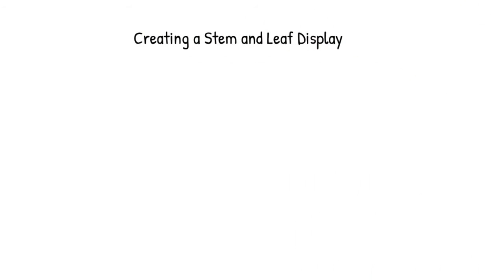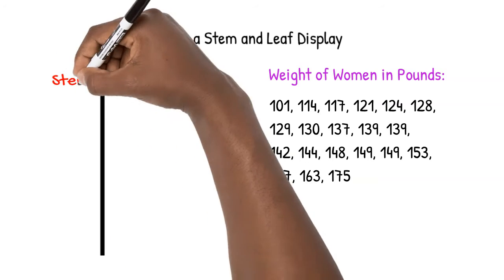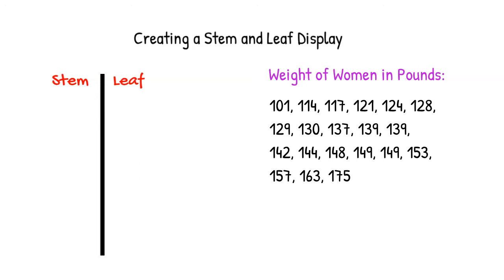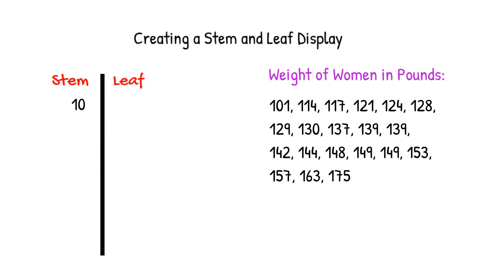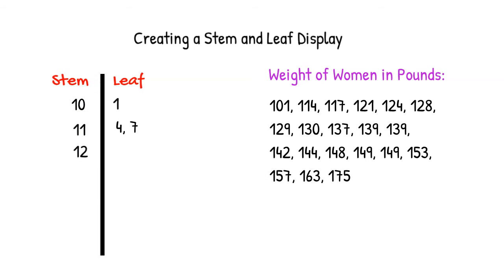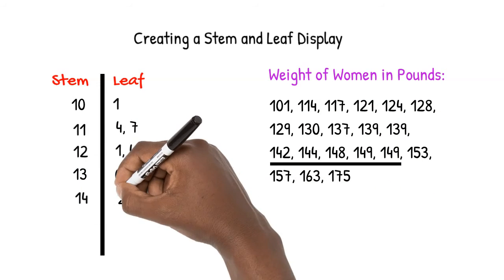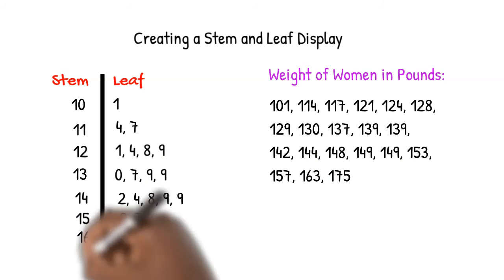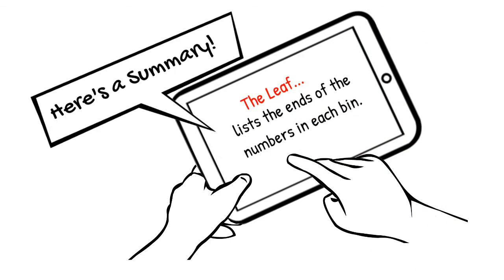How to Make a Stem and Leaf Display